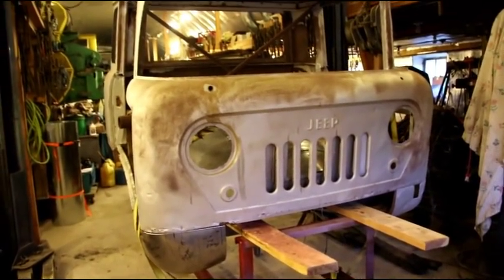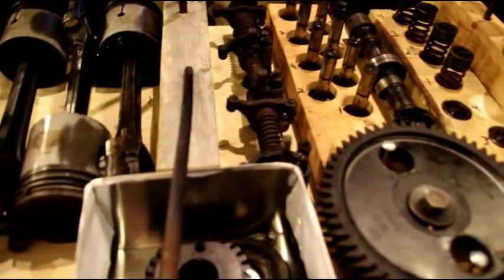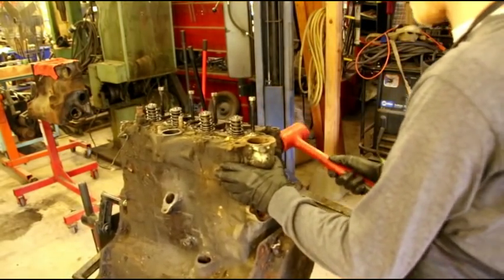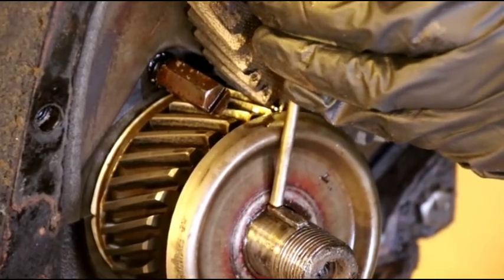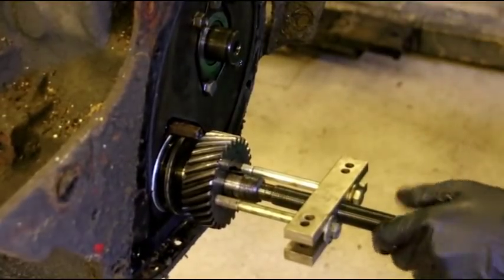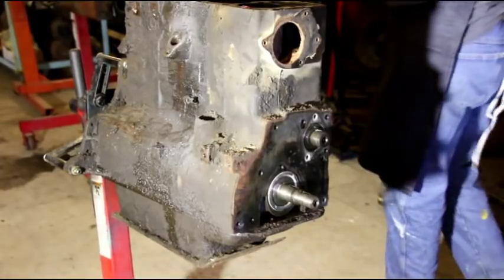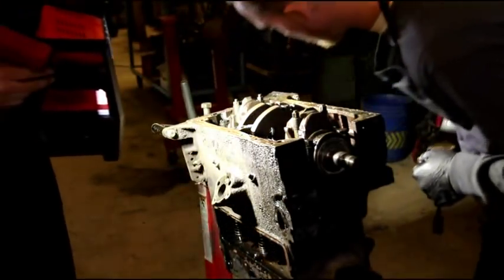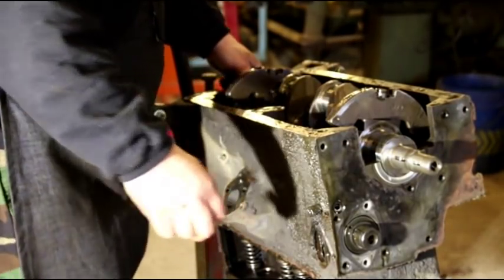Willys FC Update and F head rebuild Part 3 Disassembly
I guess I made this video too long.  Check out both videos for the full tear down of the engine.  In this video I am moving the FC cab out of the shop due to lack of funds.  Sorry to say that this project is over, but I am moving ahead with other projects that I will introduce soon.   Getting the F Head engines disassembled today with friends Garry and Matt.